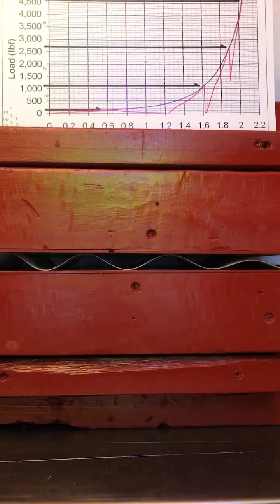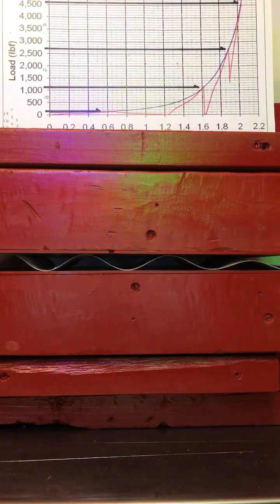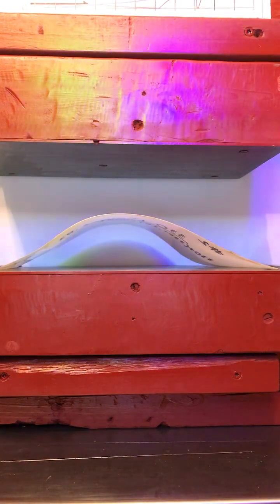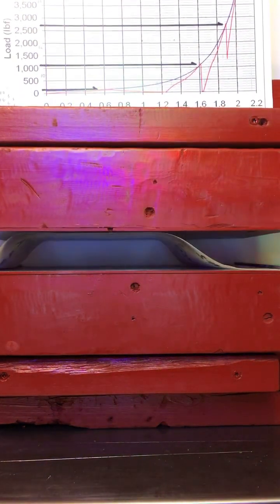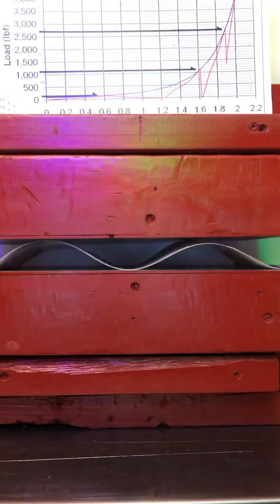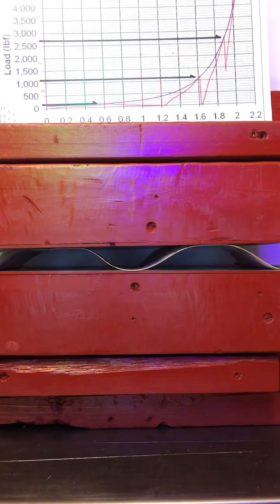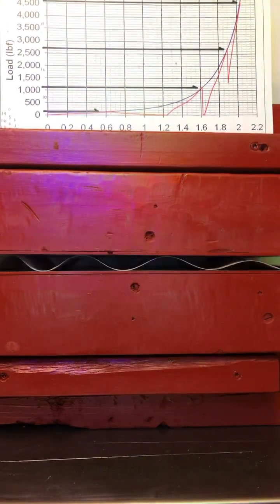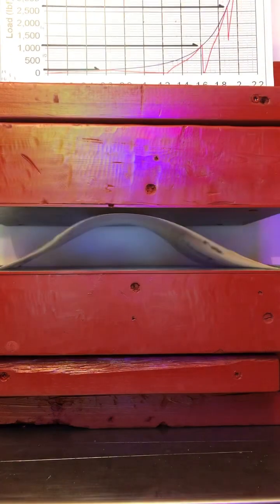Quantum Wave Mechanics, Compression Method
This channel explores a never before formally study mechanical buckling wave effect. Initial buckling has been thoroughly study and can be well predicted. These videos take you through the journey of the development, discoveries and failure along the way to marketable produce and deeper scientific explanation that sometimes math cannot show.

Guthrie’s experiments’ produces the previously unknown sawtooth graph.

Possible applications for a Truss Core Structures, Shock Mitigation and Recoil Reduction systems.

Enjoy the dynamics of possible application of the Quantum Wave Spring System and structures that can be built from the effect.

Exponential load vs Deflection graph is unique to this mechanical system.

Normal spring have a linear response to loading and require a damping system to prevent harmonic oscillation.

This spring system has an exponential performance response to loading and is self-damping.

Also, a good example of supercritical pitchfork bifurcation for math lovers.

Unique Spring is being studied for its Shock Mitigation and Recoil Reduction characteristic.

Exponential load vs Deflection graph is unique to this mechanical spring system.

Unique Spring is being analyzed for shock mitigation and recoil reduction properties.

The exponential load versus deflection graph is distinctive to this particular mechanical spring system.

This spring system exhibits an exponential performance response loading and possesses self-damping properties.

A standard spring exhibits a response to loading a damping system to mitigate harmonic oscillation.

Have you encountered a spring technique designed to generate static undulations, as demonstrated in this video?

There are numerous methods for generating mechanical waves; however, have not come across any videos comparable to this one.

Quantum physics frequently employs wave mechanics to describe electrons.

Could this approach have relevance to Quantum Mechanics?

This spring exhibits energy levels similar to those in the "Particle in a Box" mathematical problems.

Are you a physicist or an individual interested in the subject of the " Infinite Potential Well"?

This spring generates waves similar to those described in the "Schrödinger Wave Equations."

The mechanical principles of the can be attributed to the work of Leonhard Euler.

Wave function is a term commonly used in quantum mechanics.

""Contained Column Theory" is fundamental topic in the Civil Engineering design of steel structures.

Square waves are produced by the superposition of multiple waves, as explained through Fourier Transforms. Experimentally, "Square Waves" just prior to the phase transition the next state. According to Feynman paths, all potential outcomes are evaluated before the most probable path is determined.